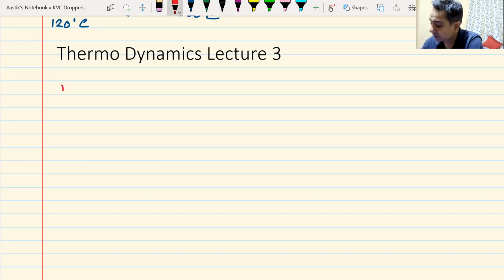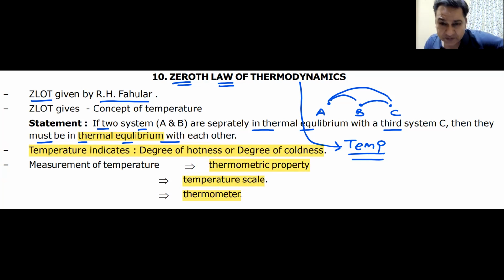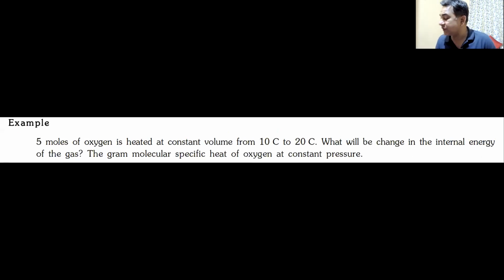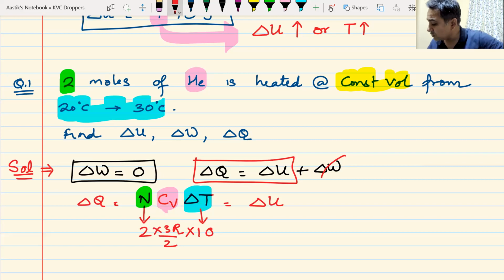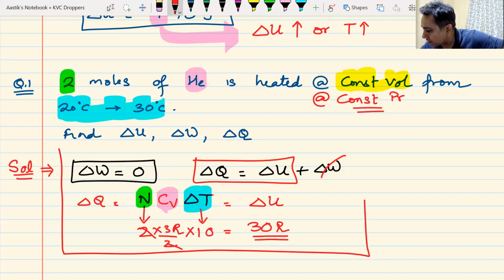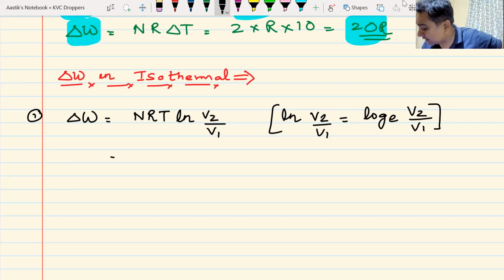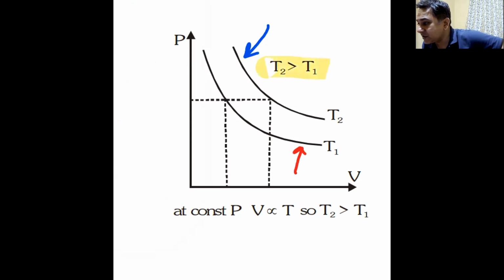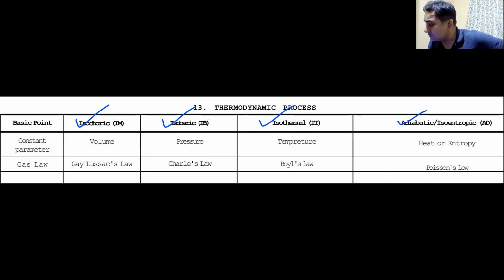Thermodynamics | L3 | First Law | Internal Energy | Work | Crash Course | NEET 2022 | IIT |JEE Main